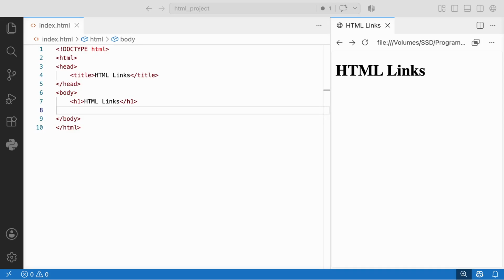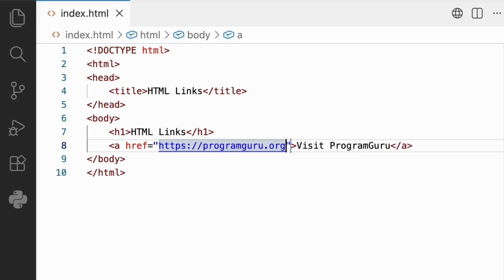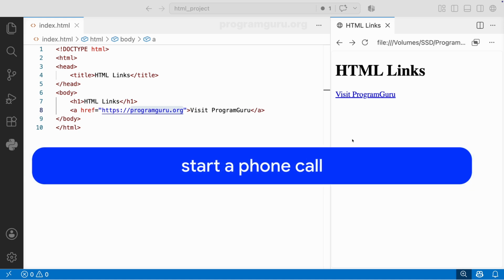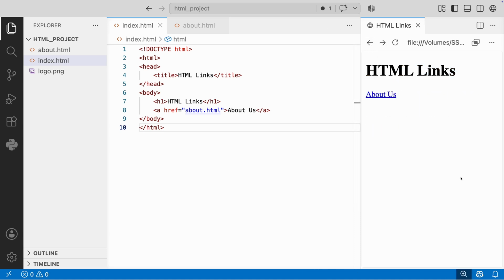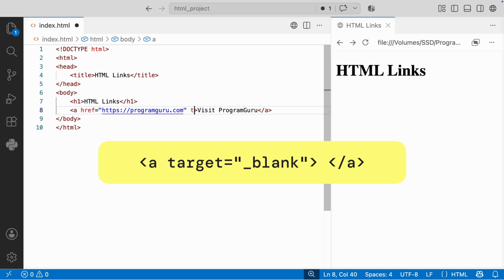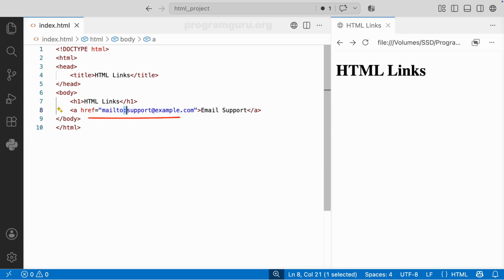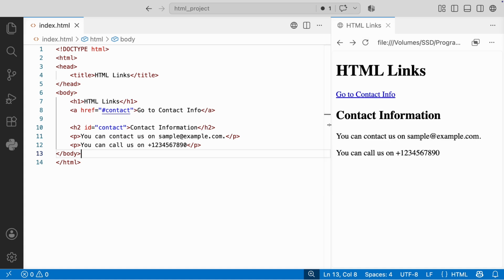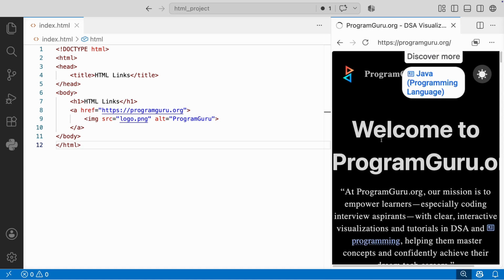HTML Links Explained | Anchor Tag, href, Relative Links and New Tabs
Learn how to create links in HTML using the anchor tag and href attribute. This tutorial covers absolute and relative links, opening links in a new tab, email and phone links, page-section links, and clickable images.